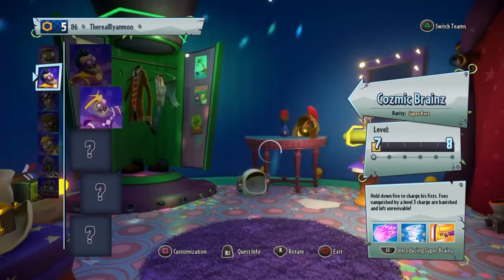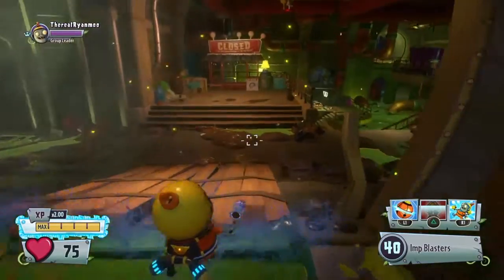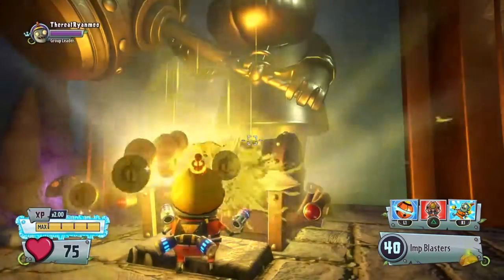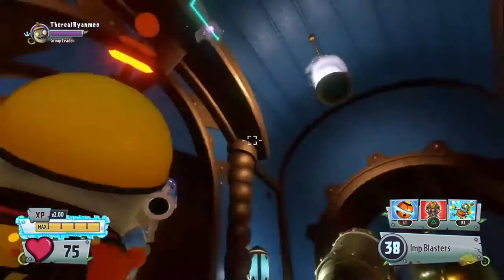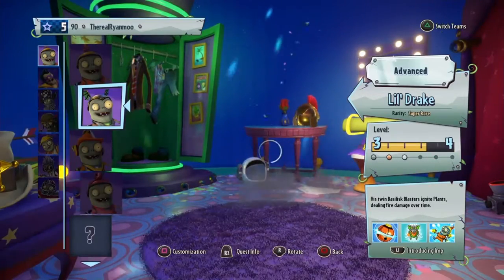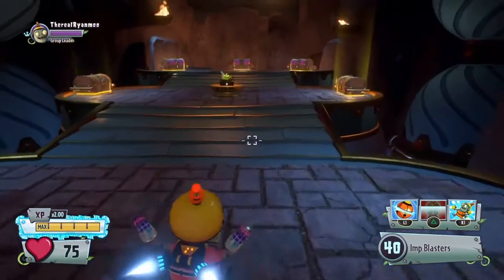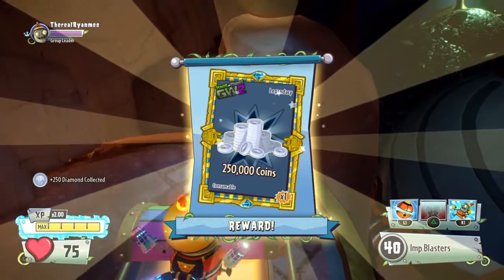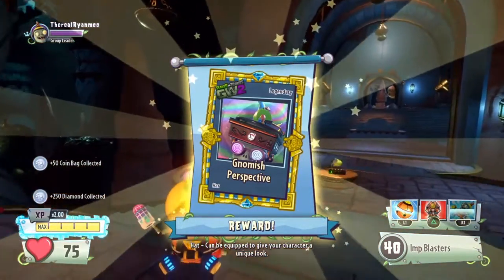When you get all the Garden Gnomes